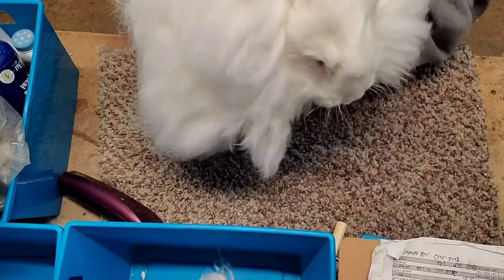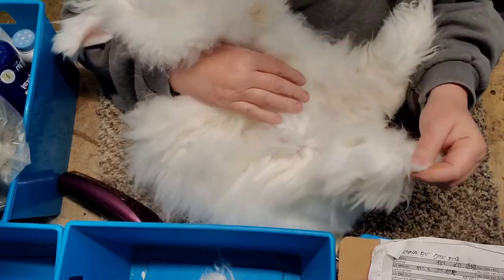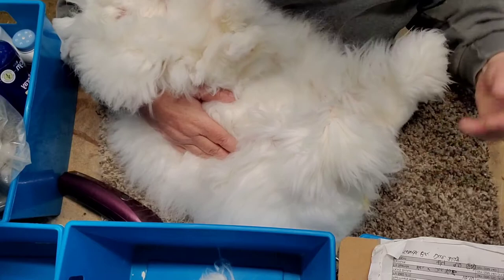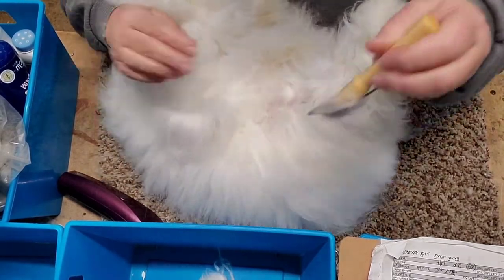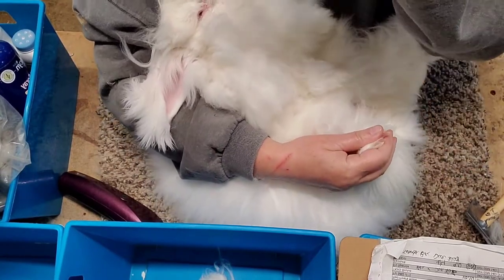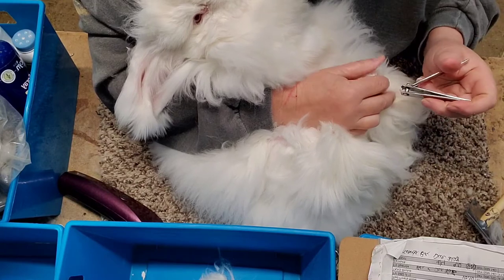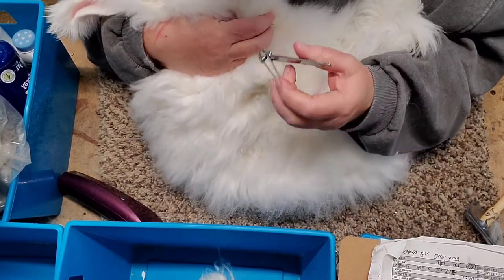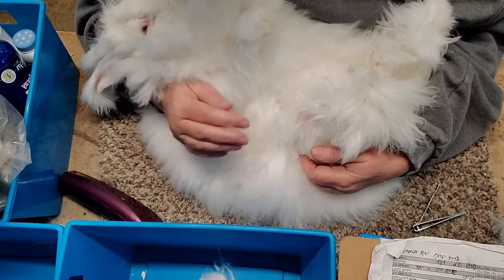2) Giant Angora Rabbit Shearing; Starting bottom side first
Getting ready to shear. Trimming nails, evaluate wool, next up - bunny getting naked!

We specialize in quality Giant Angora Rabbits.
Focusing currently on the new variety Chestnut Agouti.

Sinfully Soft is the place to acquire your luxury Angora yarns and exquisite homemade Angora Apparel.